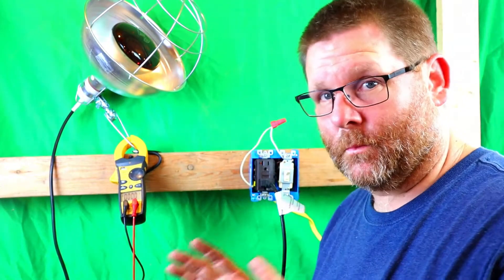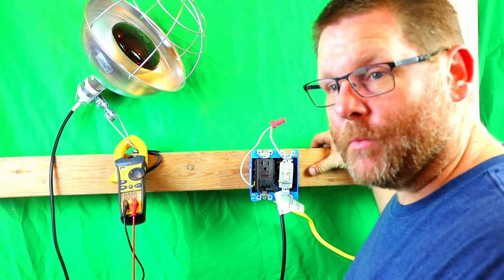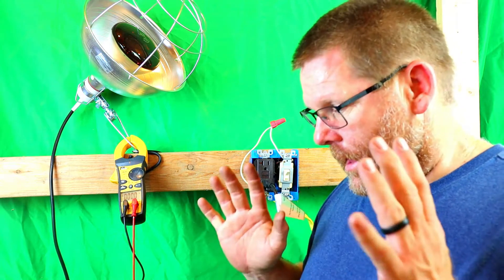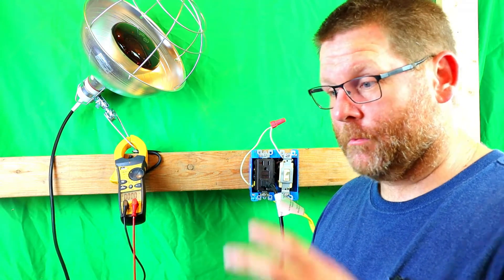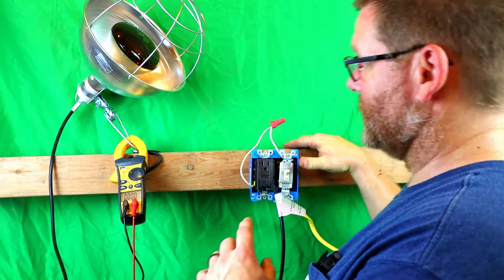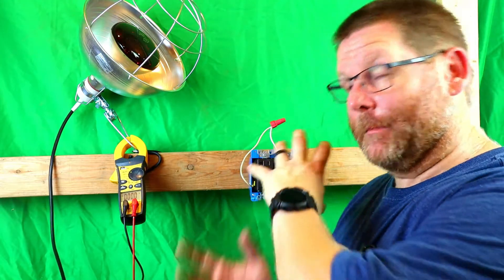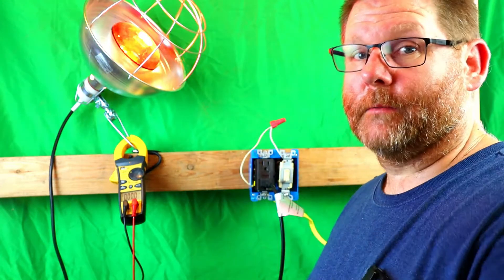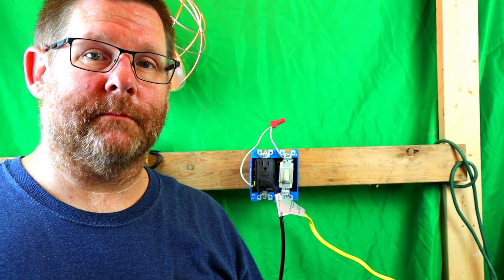Can You Switch A GFCI Receptacle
In this video I will briefly talk about if you can switch a gfci or not  in a future video I will show you how to do it and to fix a gfci that is switched improperly.